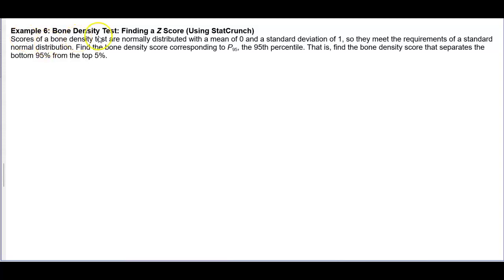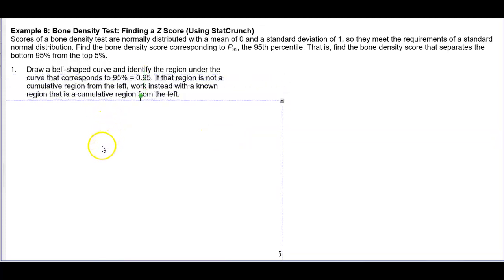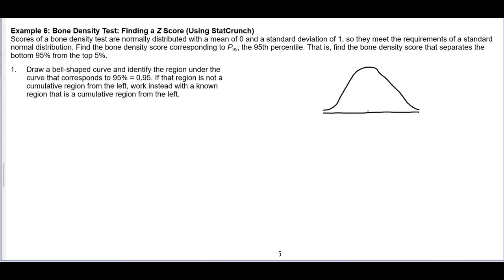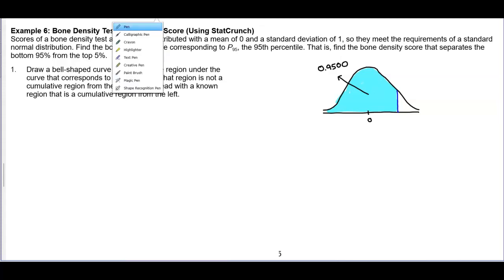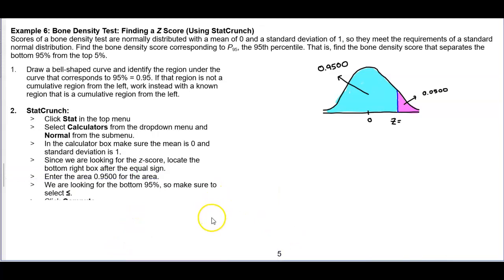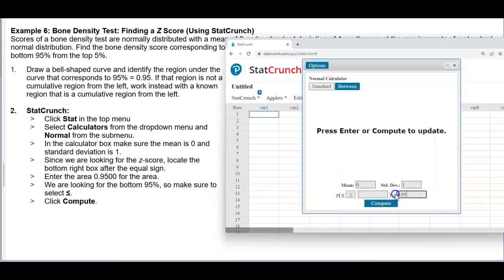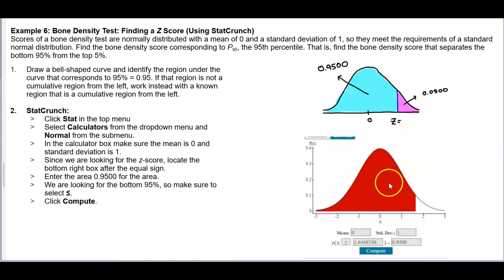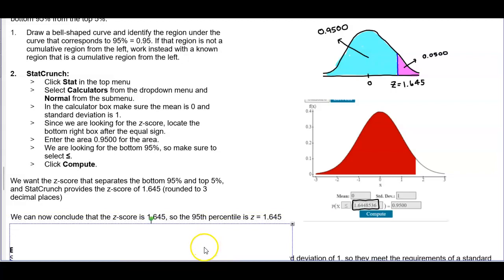Math 14 6.1 Example 6: Bone Density Test: Finding a Z Score (Using StatCrunch)